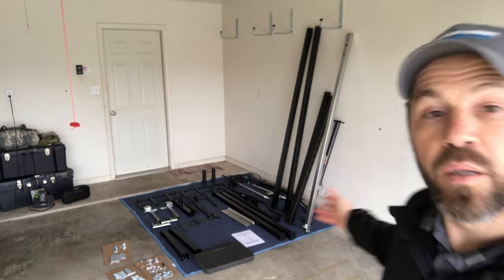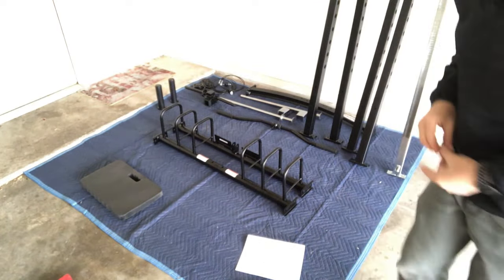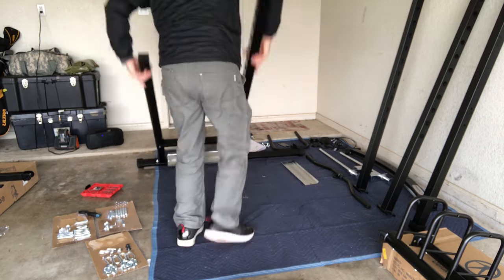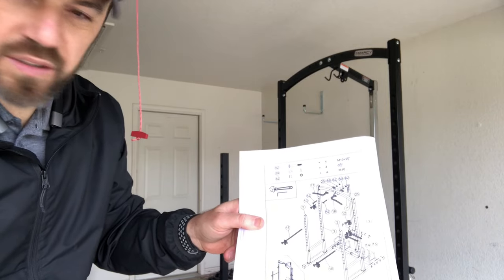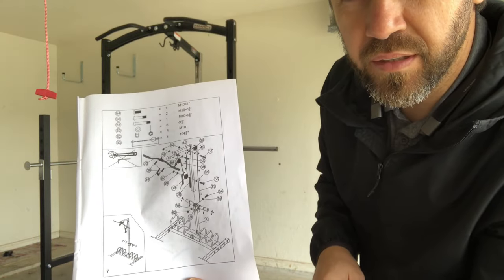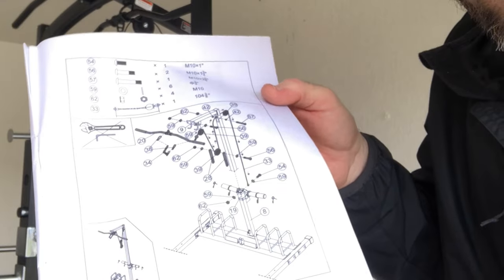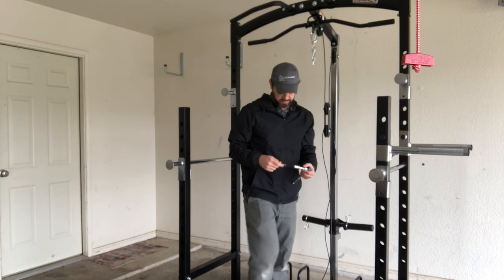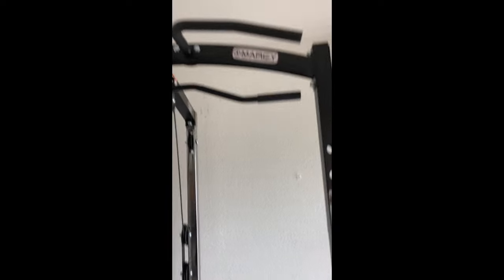Marcy Cage Home Gym | DIY Assembly & Installation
I assembled this Marcy Cage Home Gym | MWM-7041 for a customer here in Texas. He allowed me to film the entire process. I really hope this video helps encourage those who want to get their own home gym and assemble it themselves. This would be a great Father’s Day gift! Tools that I used in this video to complete the project are listed below.

The closest model of the Marcy Home Gym (the one in the video is currently sold out) that I could find on Amazon:

Bosch GSR12V-140FCB22 Cordless Electric Screwdriver 12V Kit - 5-In-1 Multi-Head Power Drill Set:

Estwing Deadhead Rubber Mallet - 18 oz No-Mar Hammer with Bounce Resistant Head & Hickory Wood Handle - DH-18N:

EPAUTO 45 Pieces 3/8" Drive Socket Set with 72-Tooth Pear Head Ratchet:

Neiko 02446A 1/2" Drive Master Impact Socket Set, 35 Piece Deep Socket Assortment | Standard SAE (Inch) and Metric Sizes | Includes Ratchet Handle and Extension Bars | Cr-V Steel

IRWIN VISE-GRIP GrooveLock Pliers Set, Straight Jaw, 2-Piece (1802532):

Any support is always appreciated and helps to keep me making more videos and continually make better videos for you as well.